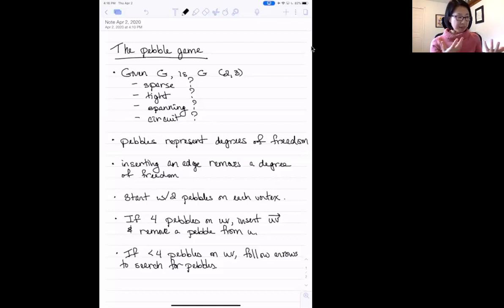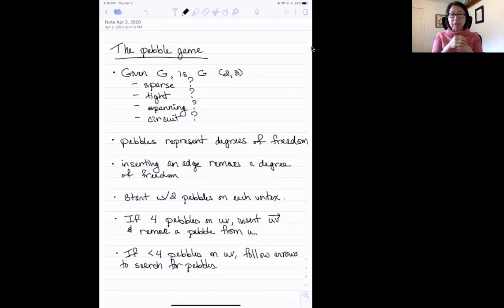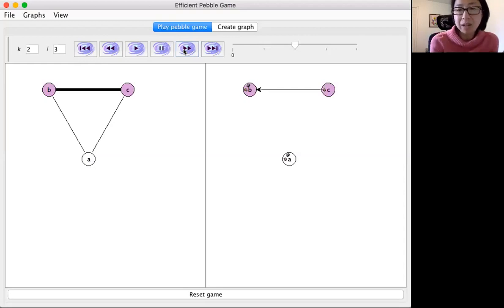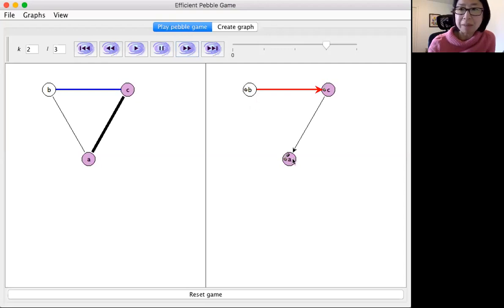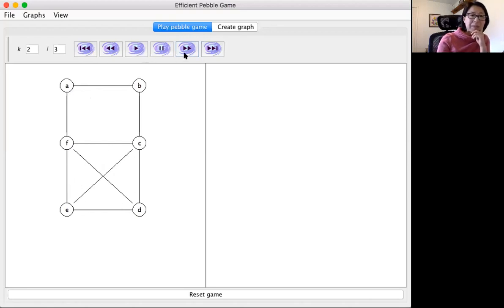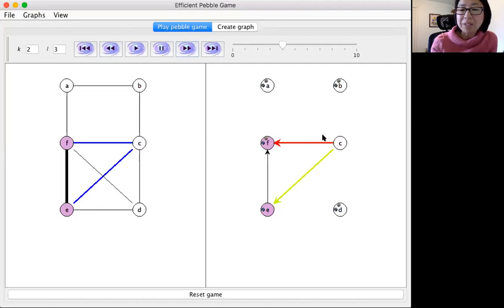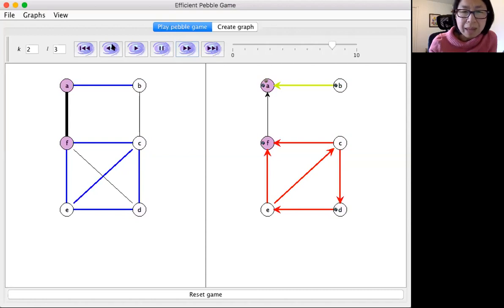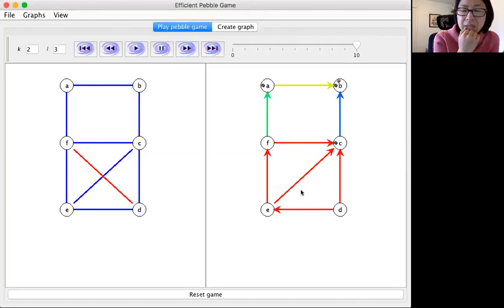The pebble game examples